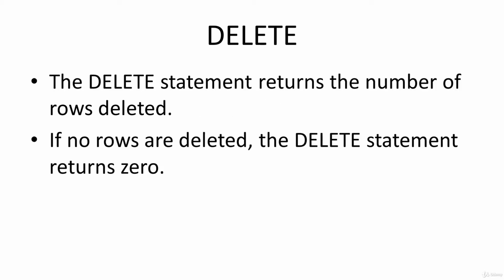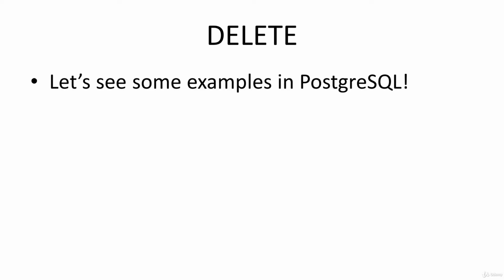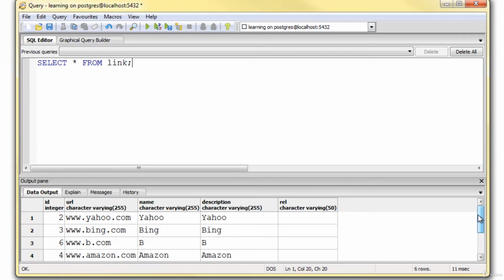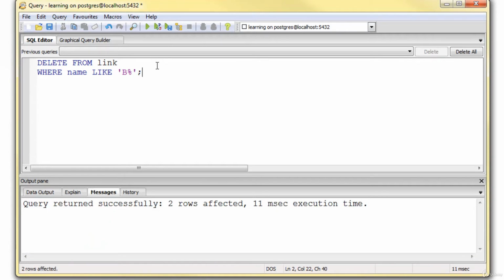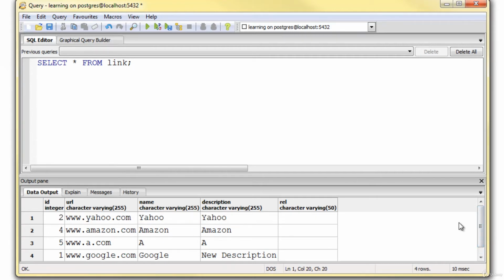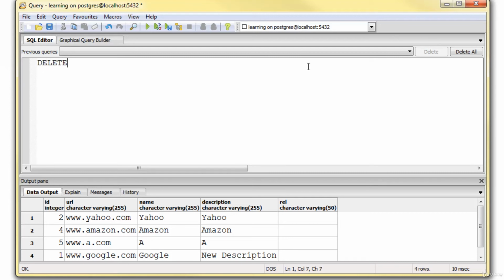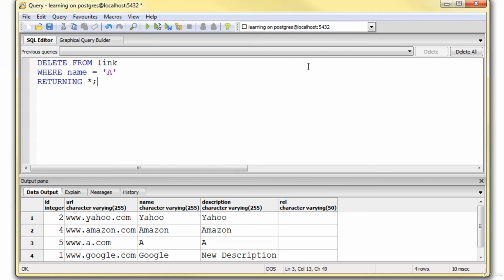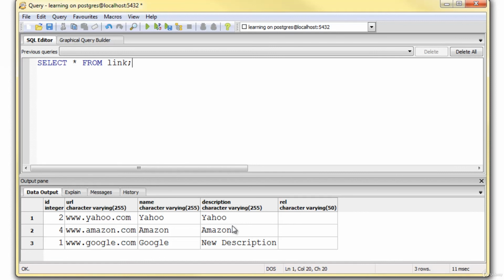8. Creating Databases & Tables (62-66)(3)